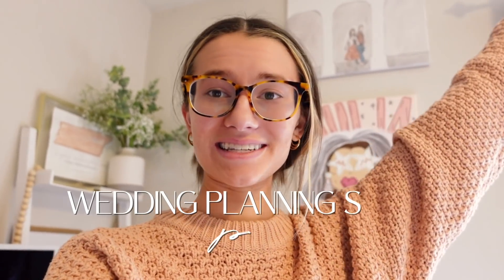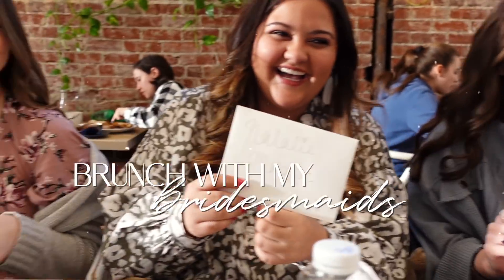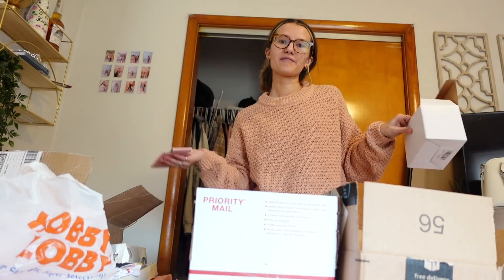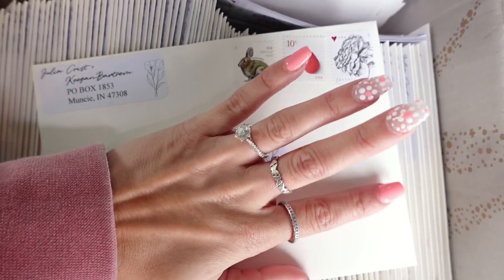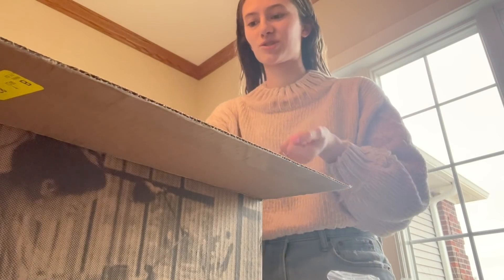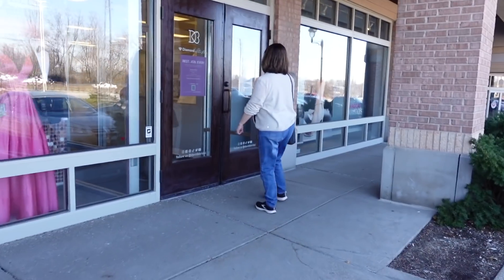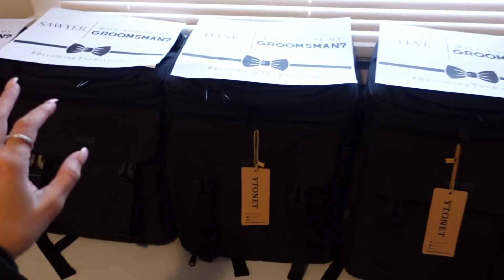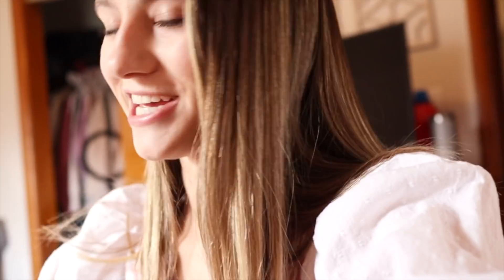WEDDING PLANNING SERIES: episode 4! bridesmaid dress shopping, finding a florist, + invitations!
hiiii welcome to another exciting wedding planning vlog!! :) we go shopping for the bridesmaid dresses, have a groomsmen get together, go meet the florist at a flower show, OUR BEAUTIFUL INVITATIONS COME IN!! and sooo much more! wedding planning is so fun hehe

MY WHITE BRIDE OUTFITS IN THIS VIDEO:
bridesmaid dress shopping- 🛍
white skirt
white sweater
florist meeting- 💐
white jeans

LINKS:
groomsmen cooler backpacks
white koozies
pink koozie pack
fake cake tier

OUR WEDDING VENUE!

my websites, shop, and storefronts!!

WEDDING PLANNING SERIES: episode 4! bridesmaid dress shopping, finding a florist,+ invitations!, wedding planning, wedding planning tips, wedding dress shopping, wedding planning series, wedding planning vlogs, wedding vlog, wedding venue, wedding planning checklist, julia k crist, wedding invitations, wedding planning 101, bridesmaid dress shopping, wedding planning tips and tricks, wedding planner, bridesmaid proposal, wedding planning 2022, 2022 bride, bride to be